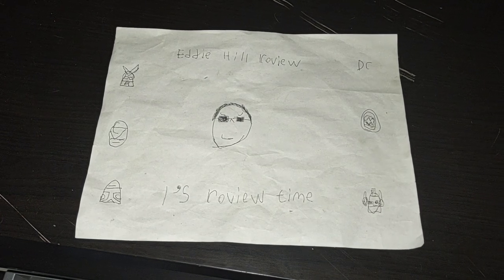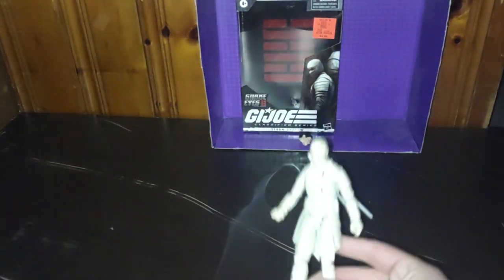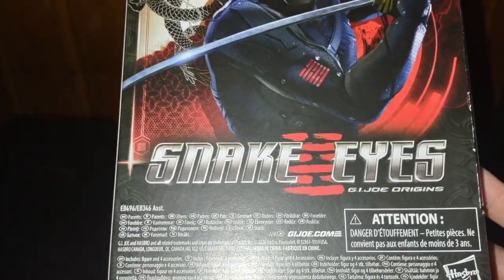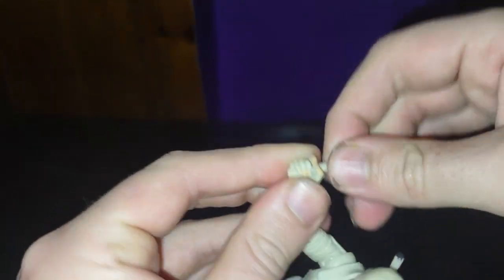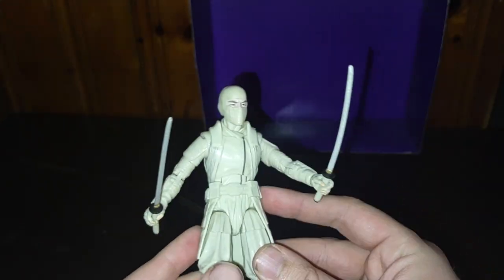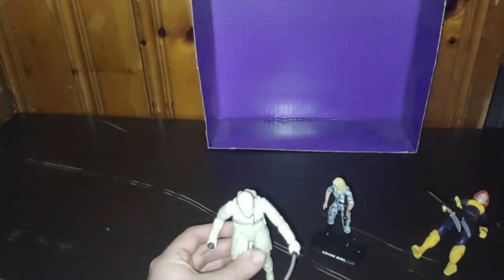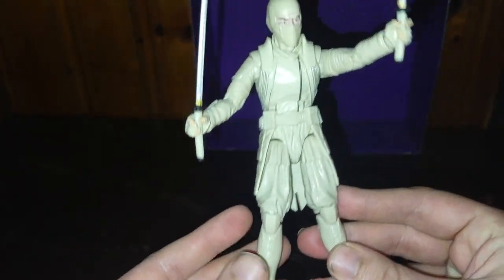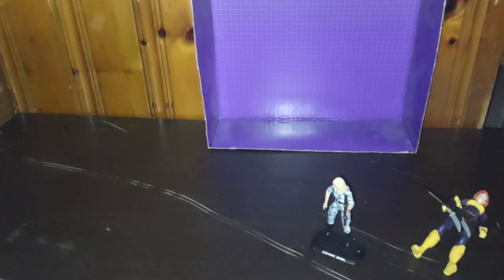GI JOE CLASSIFIEDS SNAKE EYES-STORM SHADOW ACTION FIGURES 11/26/23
EDDIE HILL REVIEWS: GI JOE CLASSIFIEDS SNAKE EYES-STORM SHADOW ACTION FIGURES     11/26/23